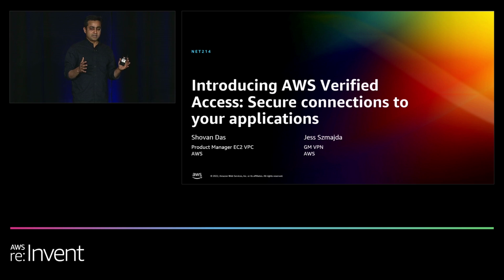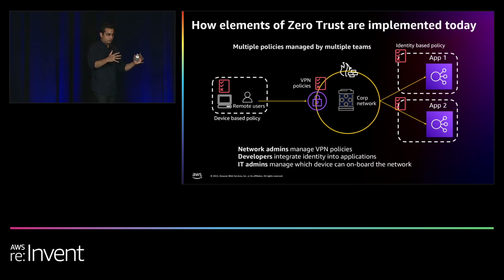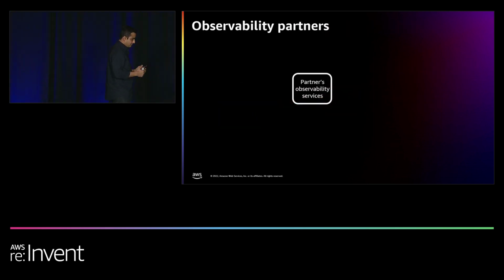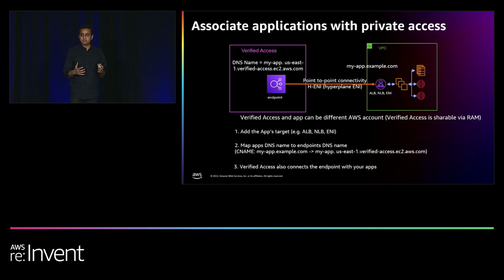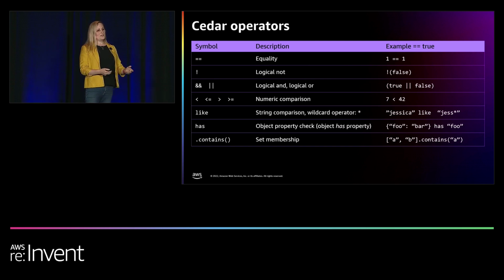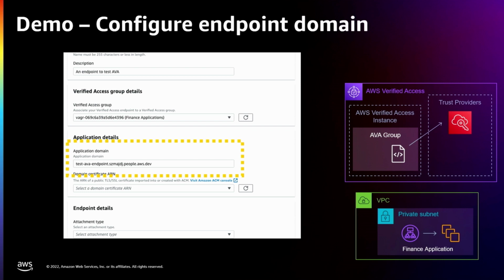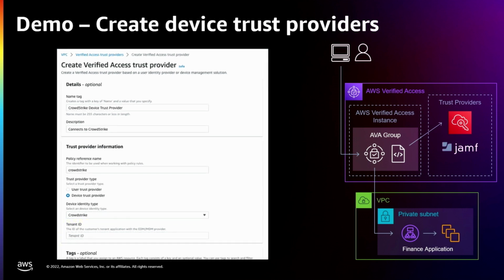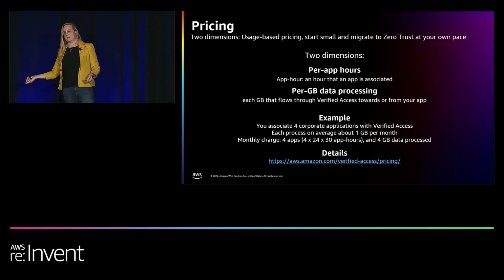AWS re:Invent 2022 - [NEW] Introducing AWS Verified Access: Secure connections to your apps (NET214)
AWS Verified Access helps you implement secure access to corporate applications without requiring a VPN. Built on Zero Trust principles, AWS Verified Access enables you to set fine-grained access policies for your applications. This ensures that application access is granted only when users meet the security requirements you specify (e.g., user identity, device security status, real-time data such as geolocation). This session provides a high-level overview of AWS Verified Access, its features, and how you can use it to build a Zero Trust architecture.